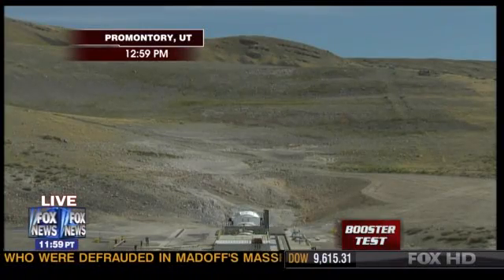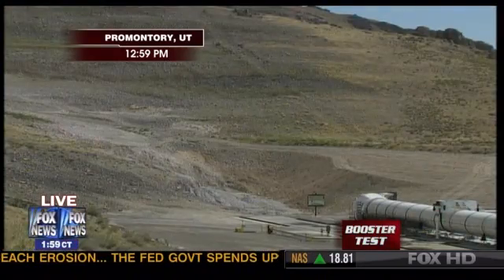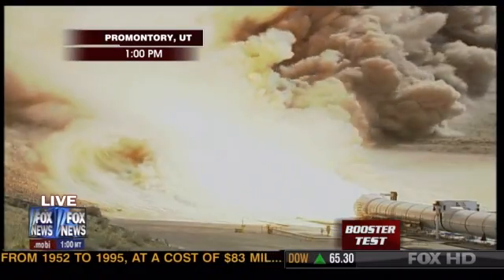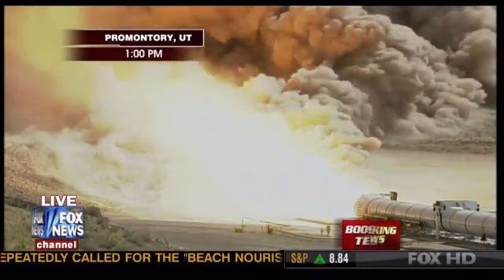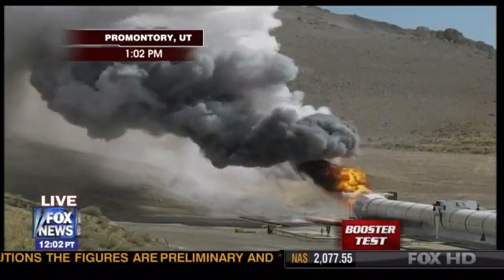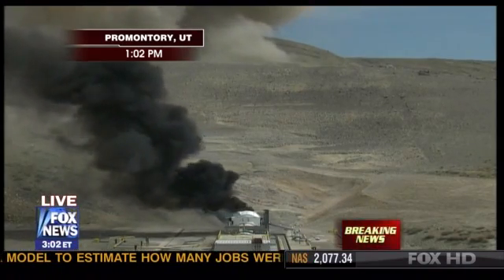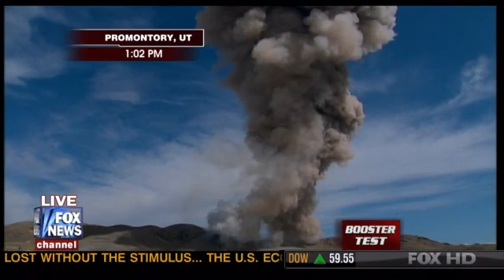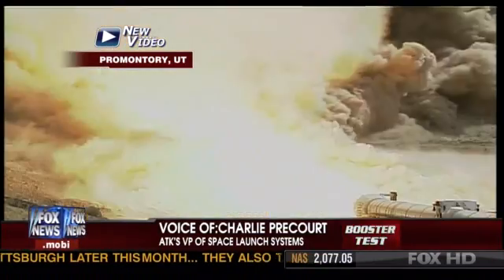Ares rocket test at Corinne, Utah test facility. 3.6 Million lbs thrust. 22 Million horsepower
Ares rocket test at Corinne, Utah test facility. 3.6 Million lbs thrust. 22 Million horsepower Burns for a full two minutes.